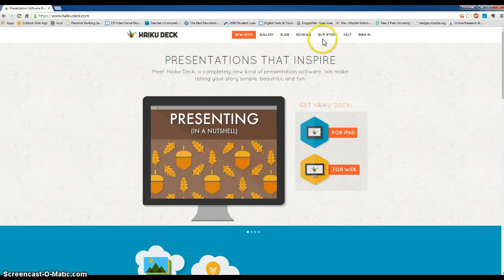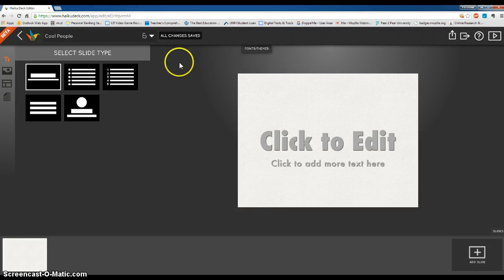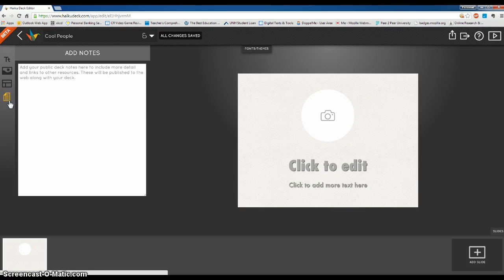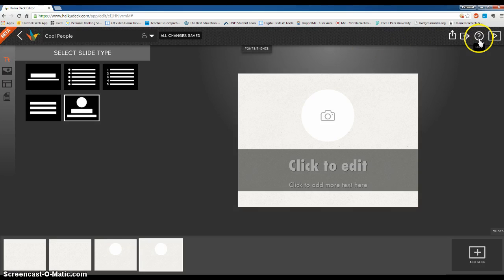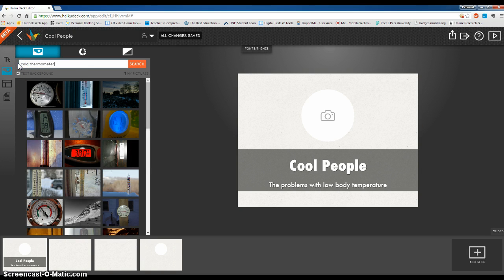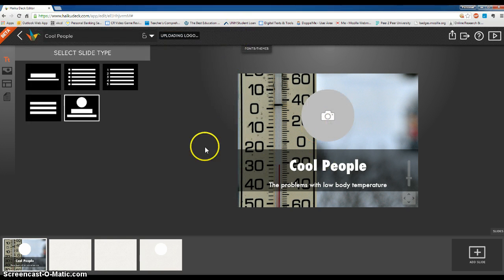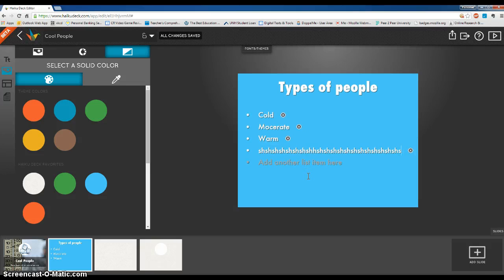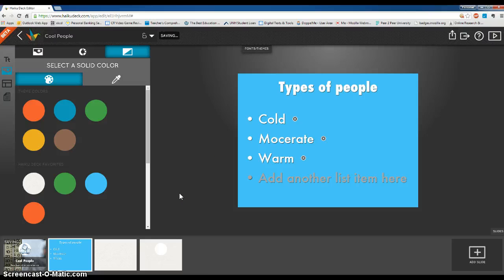Haiku Deck - Basic Tutorial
A run through of the basic functions of the FREE web app Haiku Deck. It is a great tool to construct creative and concise presentations.